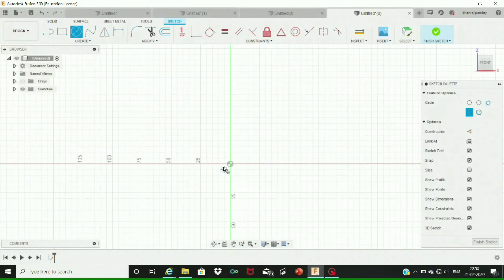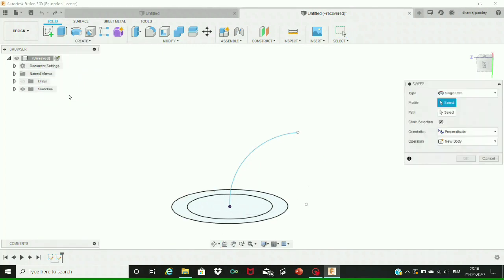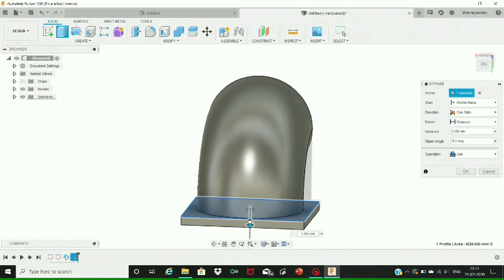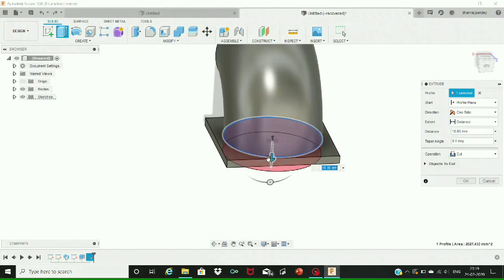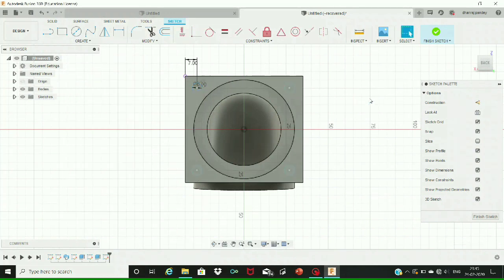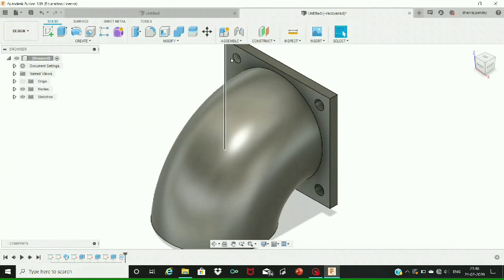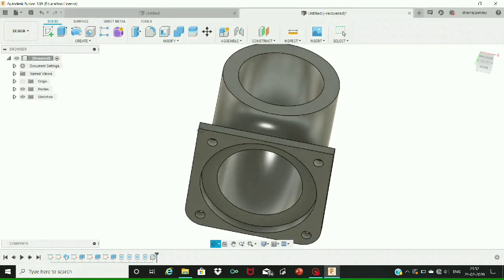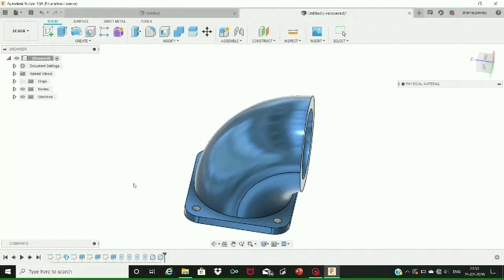ANGLED PIPE FLANGE TUTORIAL USING FUSION360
This video explains the basic steps to design an angled pipe flange using Fusion 360 software.

Designed by - Dhanraj Pandey
Mentored by - Hridik Kajaria